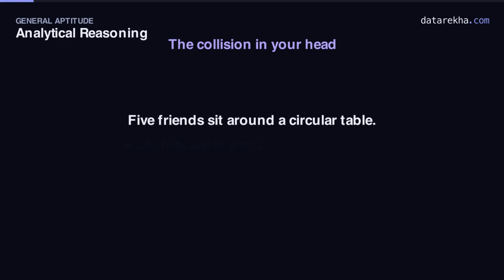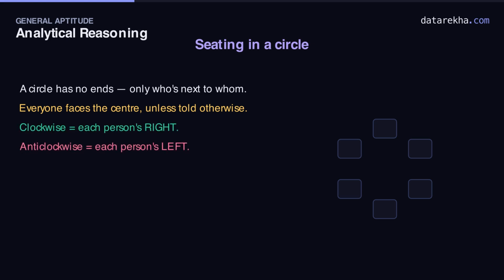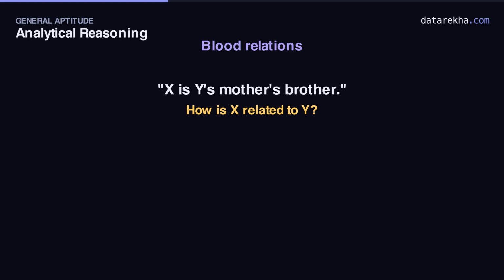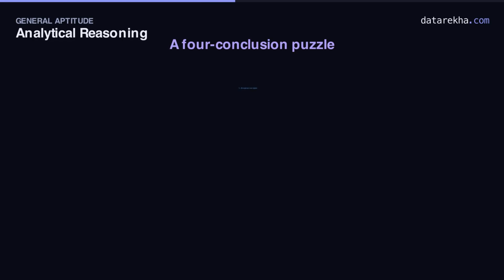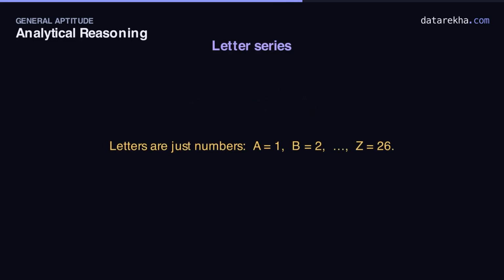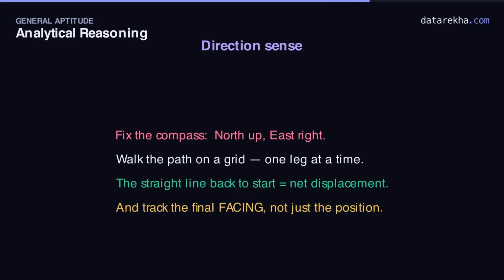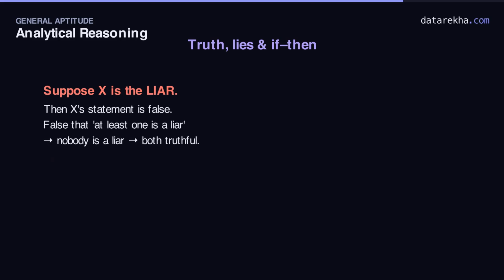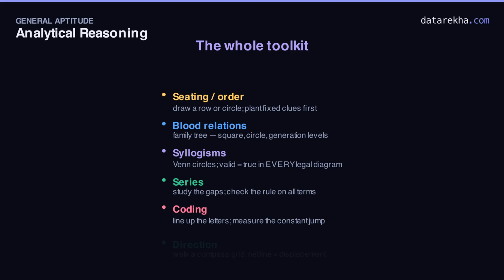Analytical Reasoning — Visual Guide + Solved Problems | GATE DA | datarekha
Analytical Reasoning — explained from the ground up with clear, animated visuals and fully worked examples.

In this datarekha lesson we build Analytical Reasoning intuitively and rigorously: the core idea shown as a picture first, the exact mathematics that makes it work, worked examples traced step by step, a "try it yourself" problem to test yourself, and the common traps to avoid — so the concept actually clicks and stays.

📘 Part of the General Aptitude series — a clean, exam-ready walkthrough of every essential idea in Data Science & AI, one concept at a time.

⏱ TIMESTAMPS
0:00 Analytical Reasoning: intuition and big picture
2:24 Core definitions and visual model
5:43 Key formulas and method
9:35 Worked example, step by step
13:28 Exam-style problems and reasoning
16:13 Common traps and final recap